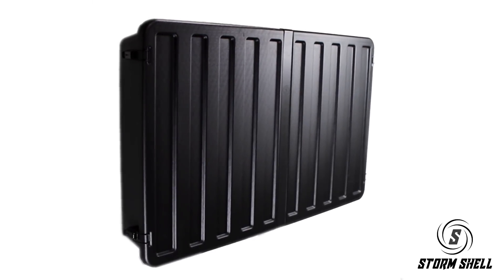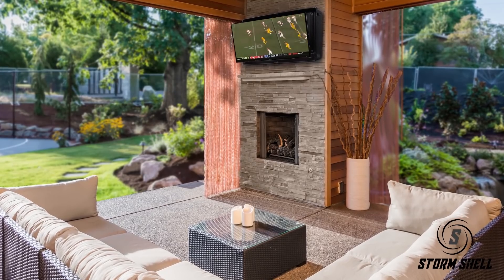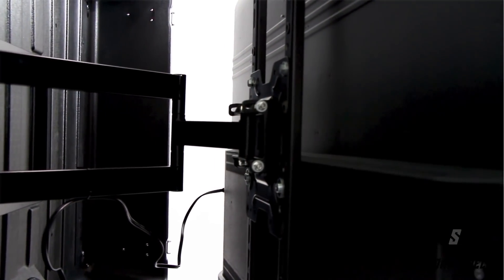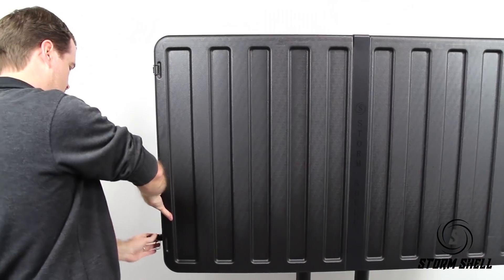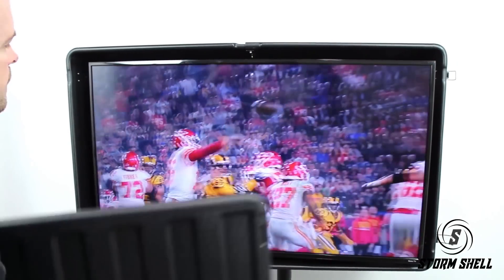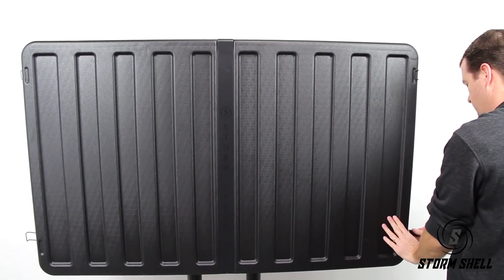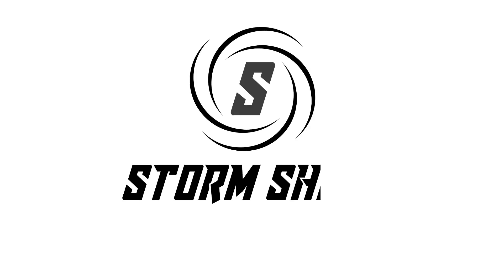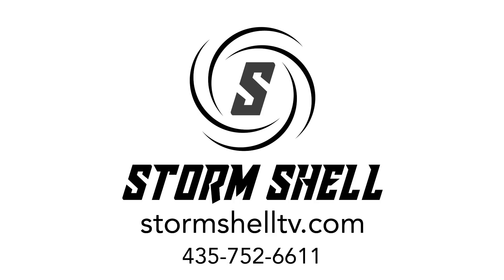Storm Shell Outdoor TV Enclosure | Protect Your Outdoor TV! (2020 Model)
Introducing the Storm Shell Outdoor Hard Shell TV Cover with a TV Wall Mount Bracket.  It is a waterproof and impact resistant storage solution.  It also comes with a built in full motion articulating arm for viewing.